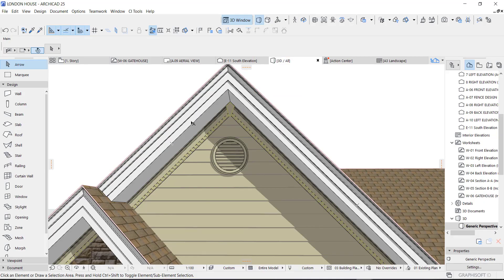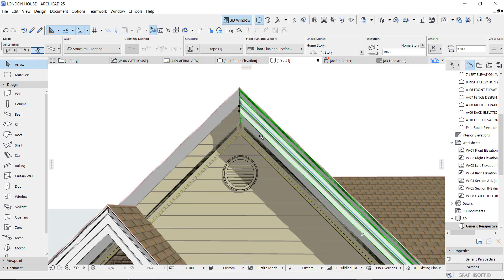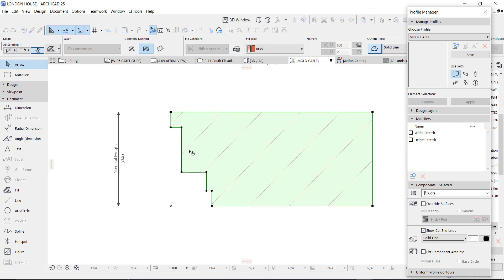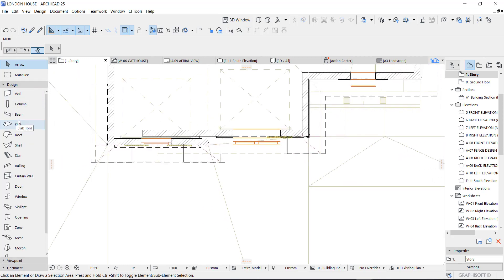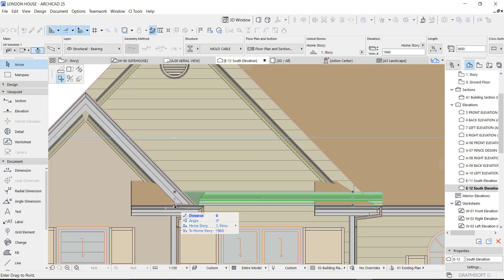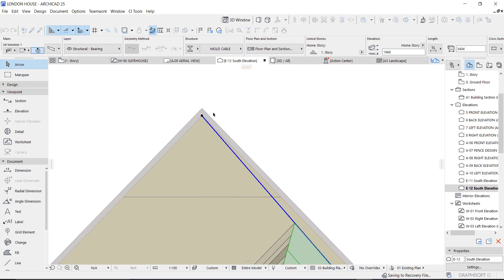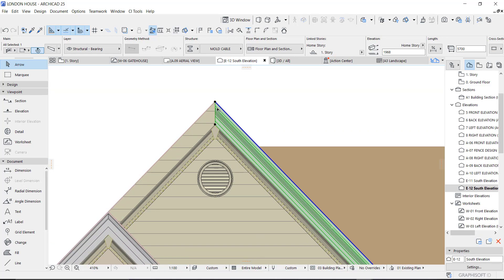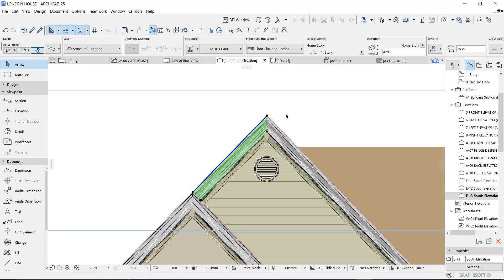HOW TO CREATE GABLE END MOLD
Hi guys, in this video, i demonstrated HOW TO CREATE GABLE END MOLD in archicad 25